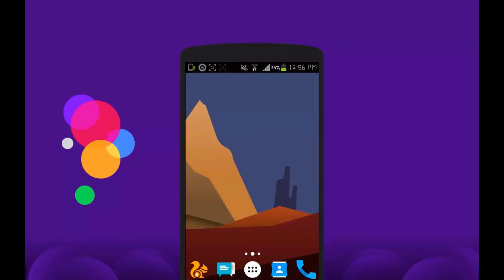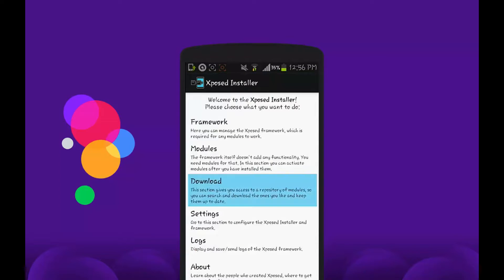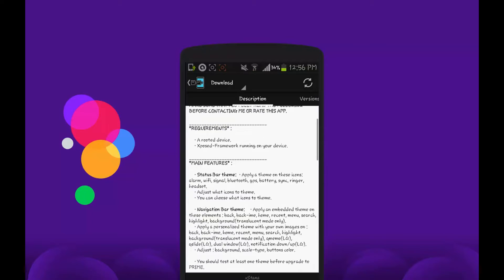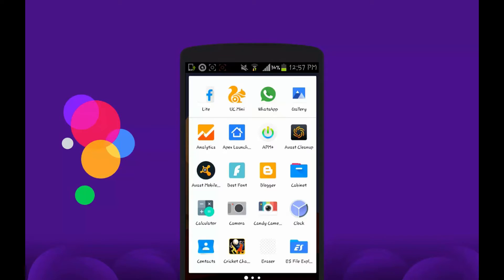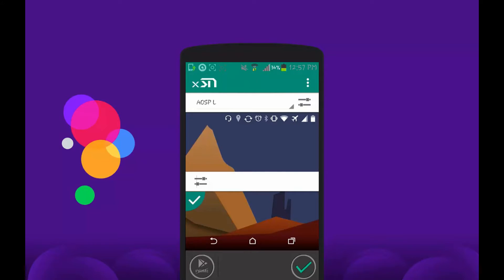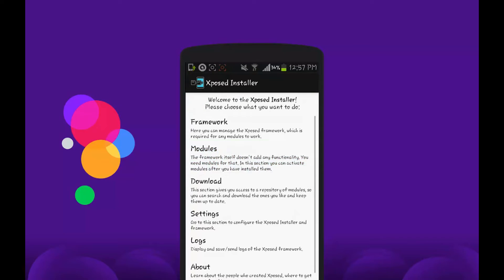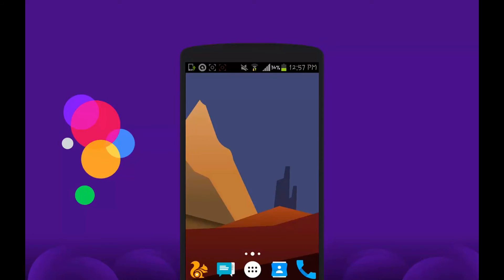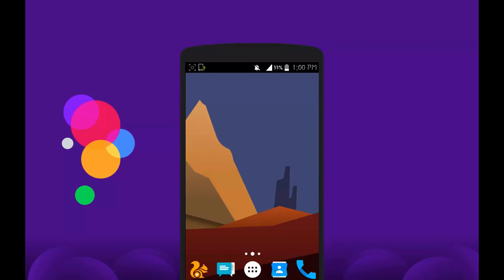How To Get Flat Status Bar Icons on any Android device.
Ah ! Android You Beauty !

Android OS gives you a lot of customization options , whether they are through rooting or without rooting. In Android Lollipop , we saw a whole new interface which Google named as the "Material Design". The Status bar changed a lot from the old style ugly icons to flat , clean and material design icons. If you want to have such icons on the status bar of your Android Device then this tutorial is for you.

NOTE -  YOUR DEVICE MUST BE ROOTED AND SHOULD HAVE XPOSED INSTALLER !!

If you have a rooted android device and Xposed Installer then you are good to go. Just Follow the simple tutorial and experience the new status bar on your device. Do share your views in comments !

XSTANA :- repo.xposed.info/modul...